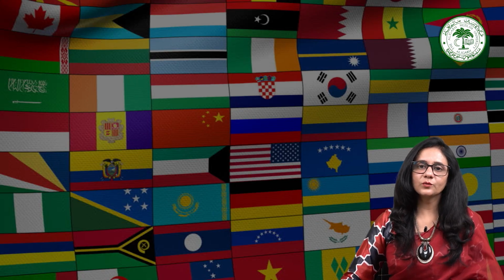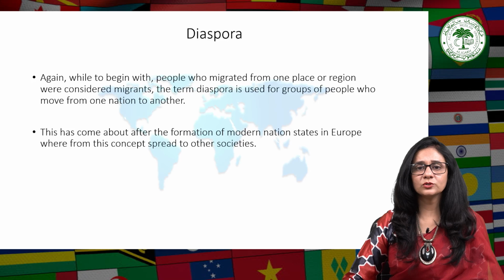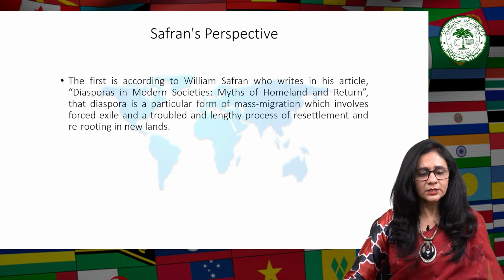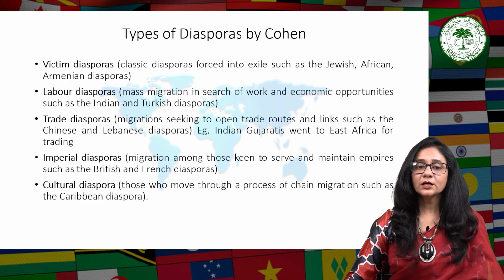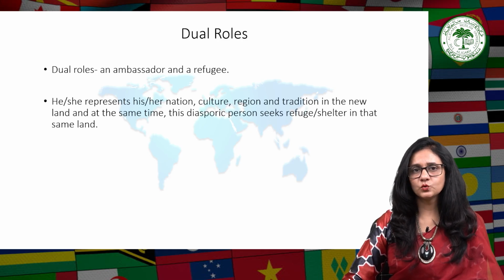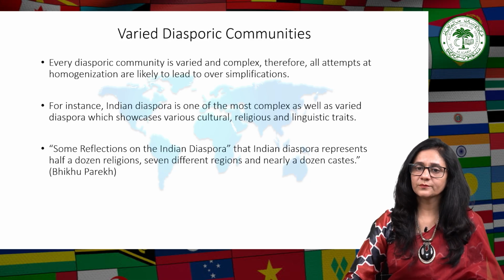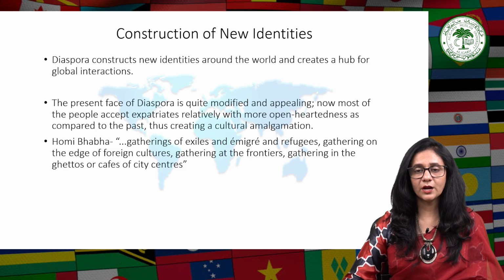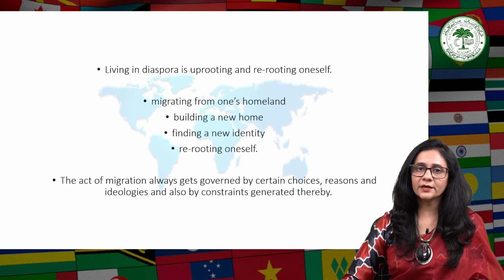Understanding Diaspora, Migration and the related Terms - 2